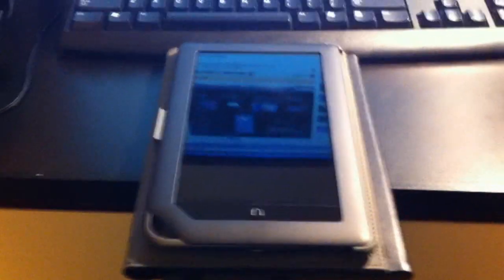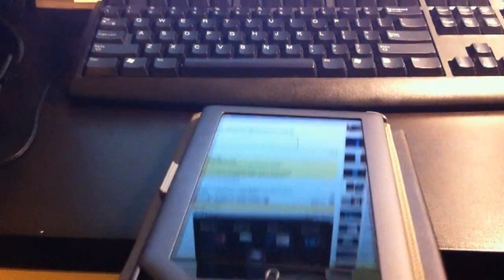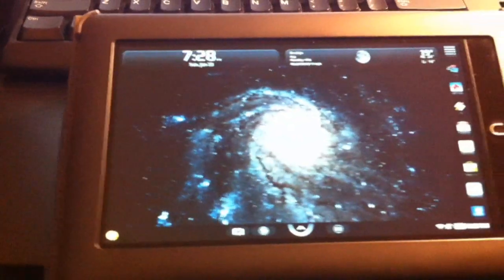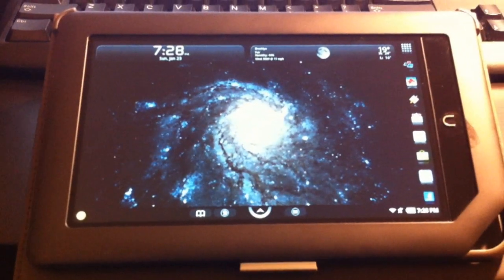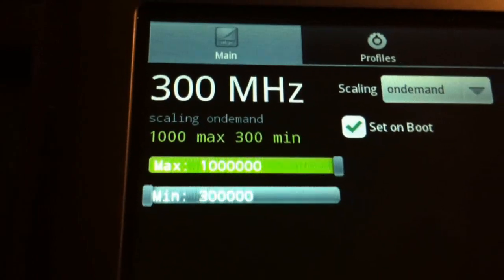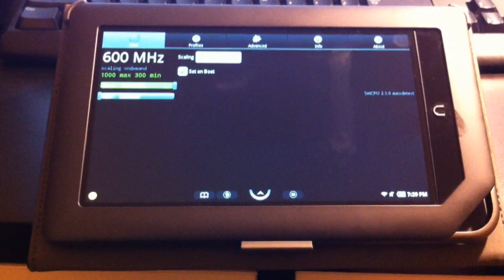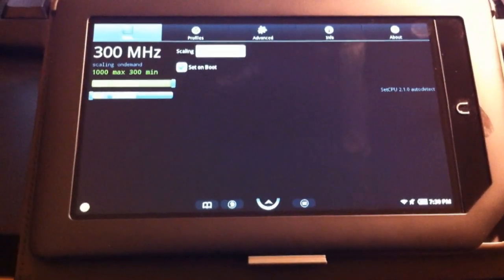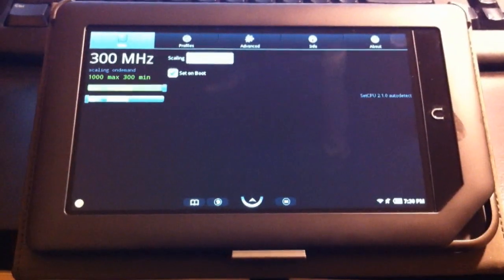Nook Color - Rooted - 1.0gHz Overclock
An update video showing a succesful OC to 1.0gHz on my Nook Color

This link is to the OC steps and zip files needed. Just follow them closely and carefully